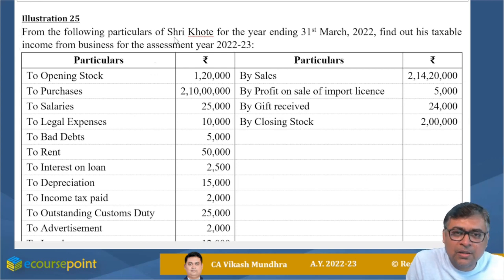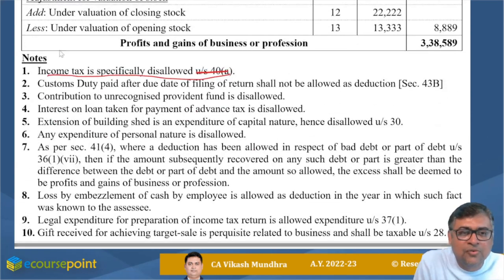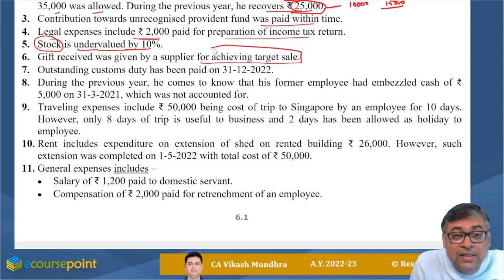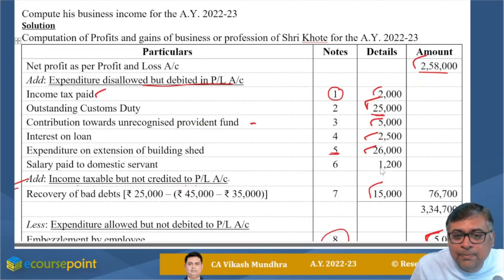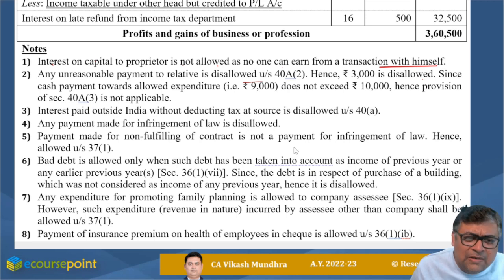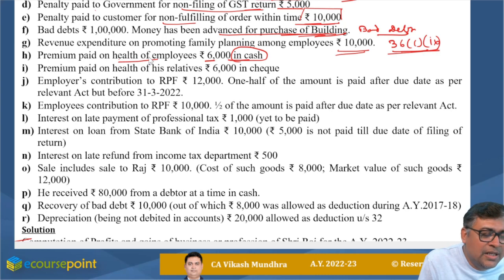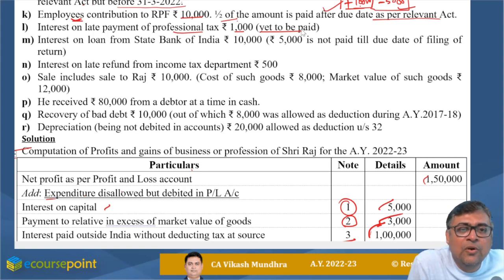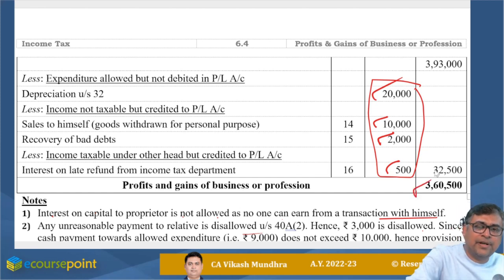PGBP Illustrations (A.Y. 2022-23)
Learn taxation at Vikash Mundhra Classes
For Apps Store and use org code: ISWKL